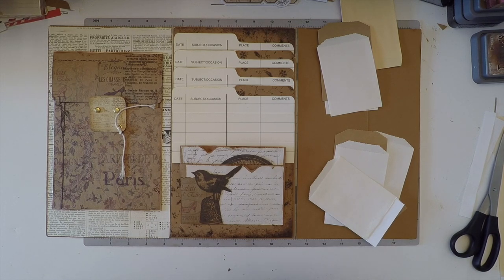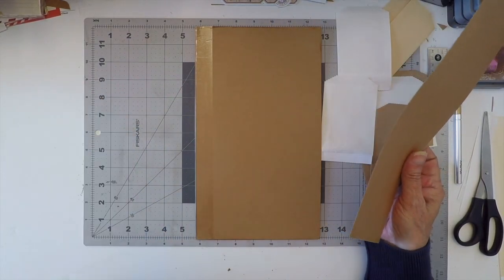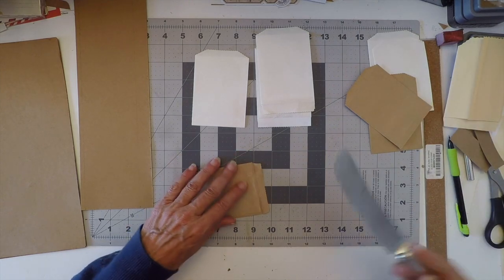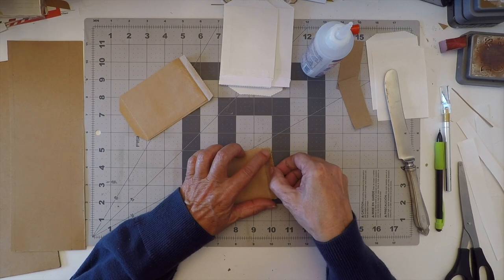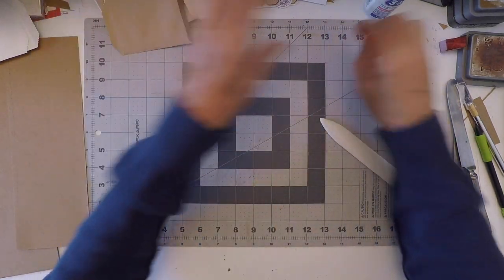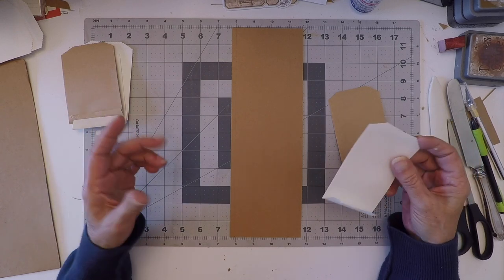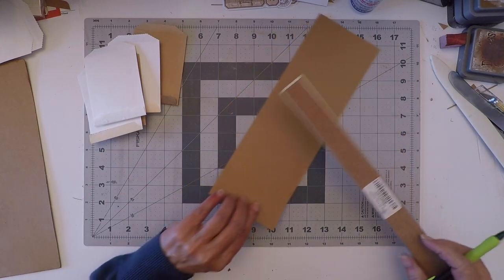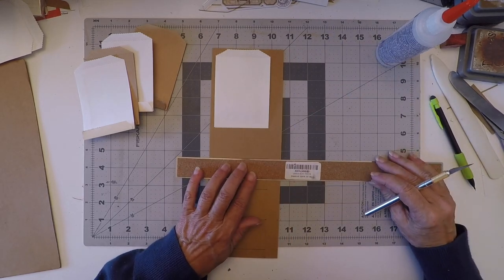Flip Up Bags | Deconstructed Lapbook Series Part 9 [Flip-up Bags & Side Pockets]+ GIVEAWAY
Have you ever wondered how to make a lapbook?

This is PART 9 of my section-by-section, step-by-step vintage Lapbook Tutorial - This project is EASY to make...every step of the way!
***NO EXPIRATION DATE FOR SUBSCRIBERS!!*** ***IF YOU'RE READING THIS - IT'S AVAILABLE!!***

    • Subject Line: Flip Up Bags & Side Pocket
    • Body: Your YouTube username

3) That's it!! I'll send back over the ephemera featured in this video (no copyright, don't worry!)

One lucky subscriber will win the finished lapbook at the end of the series!!!

SUPPLIES FOR THIS TUTORIAL
• Xacto or Utility Knife
• Small paper bags
• Chip Board
• File Folder OR Cardstock Paper (For pockets)
• Scrapbook Paper (optional for covering)
• Glue
•(Optional) Digital Download Printouts from last video